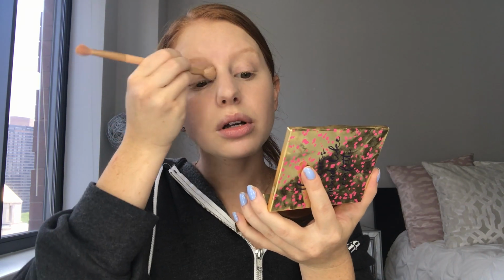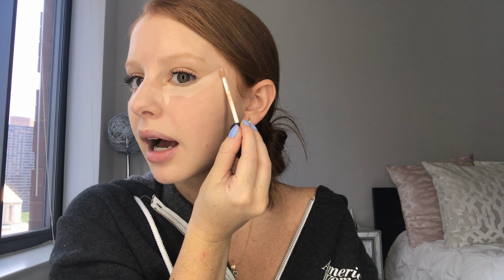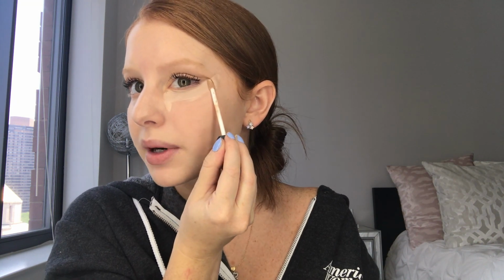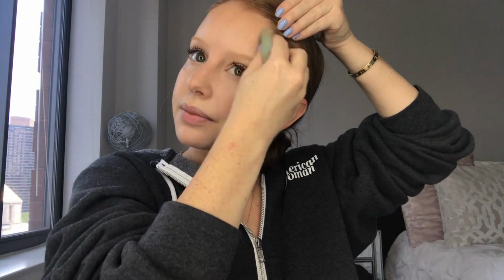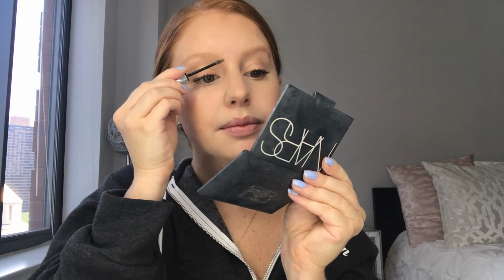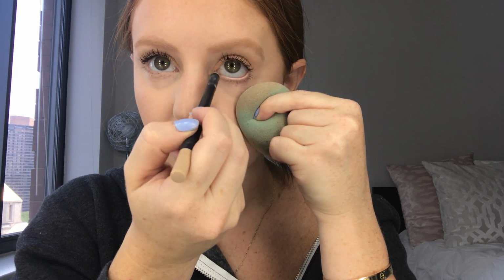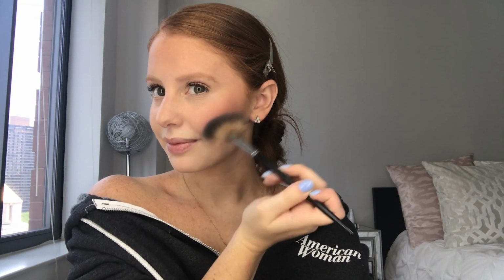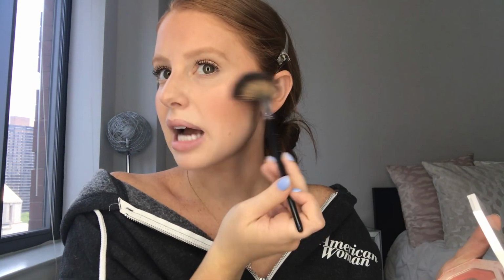Jackie O's Every Day Summer Makeup Tutorial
Today I am showing you my current every day makeup look. In the summer I try to keep it as light as possible while still being lit to the gods. All products listed and linked below.

Products:
Tarte Drink of H20
Urban Decay Quick Fix Prep Priming Spray
NARS Natural Radiant Longwear Foundation
Tarte Tartelette™ Toasted Eyeshadow Palette
NARS Duo Eyeshadow
Charlotte Tilbury Bar of Gold Palette
Shiseido Eyelash Curler
CoverGirl LashBlast Volume Mascara
Benefit They’re Real! Mascara
NARS Radiant Creamy Concealer
Beauty Blender Mini Beauty Blender
NYX Wonder Stick
Laura Mercier Translucent Loose Setting Powder
Tom Ford Brow Sculptor
Benefit Gimme Brow
NARS Larger Than Life Long-Wear Eyeliner
NARS Contour Blush
NARS NARSissist Wanted Cheek Palette
Sephora PRO Fan Brush #65
BECCA Shimmering Skin Perfector® Pressed Highlighter
Mario Badescu Facial Spray With Aloe, Herbs and Rosewater
Urban Decay All Nighter Long-Lasting Makeup Setting Spray

I don’t have all of my brushes linked because a lot of them are old and random and I don’t even remember where I got them.